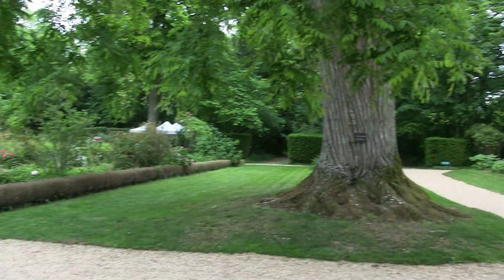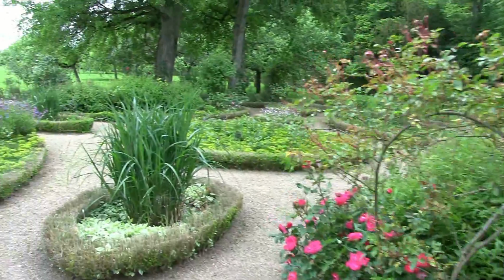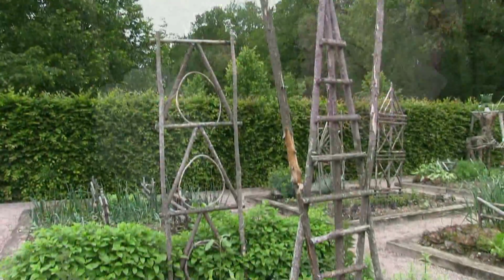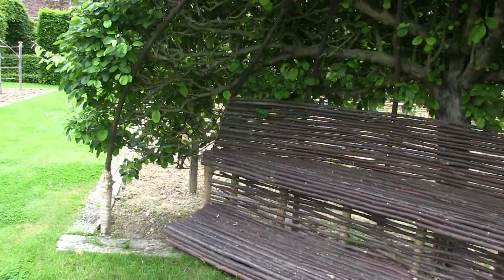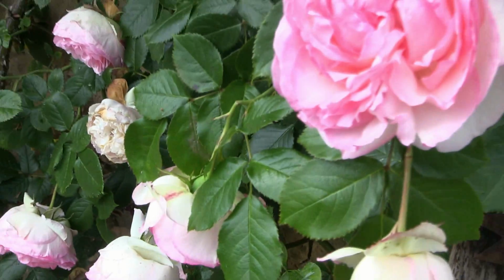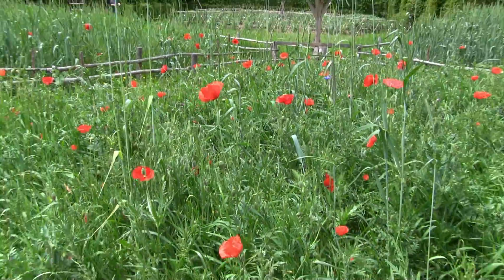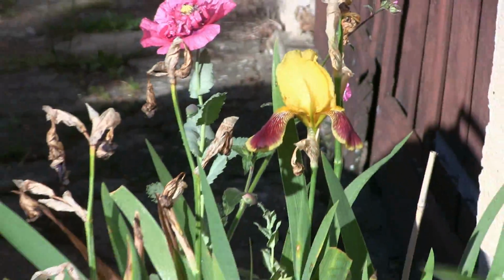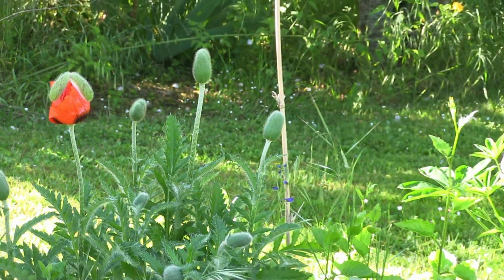House of George Sand & Prieure d' Orsan